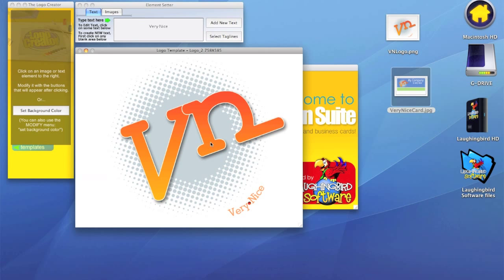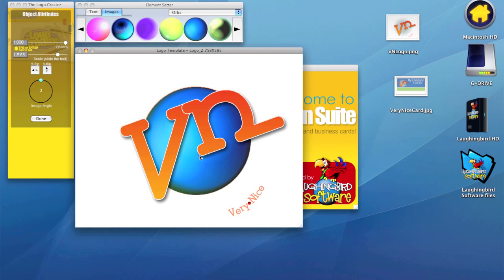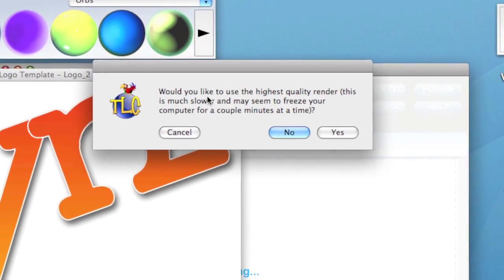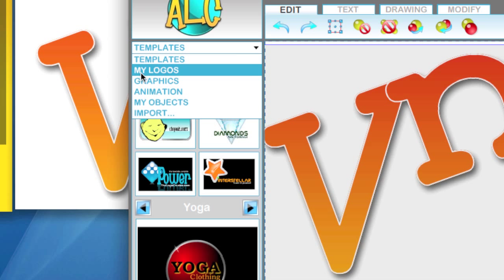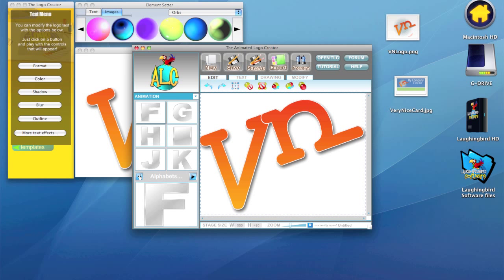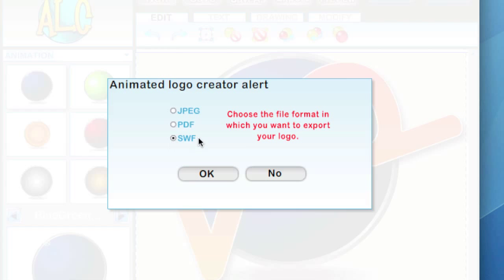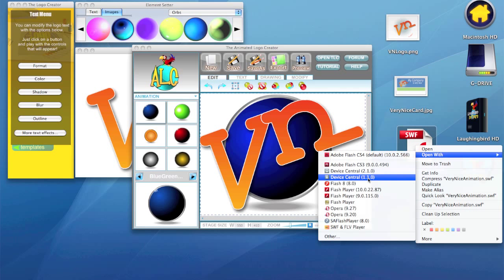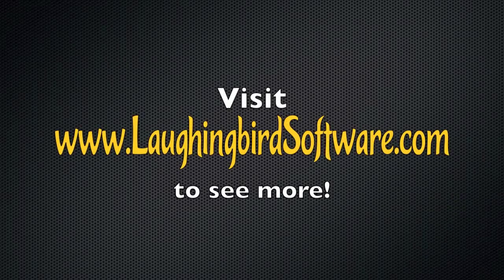Logo design software - How to design an animated logo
- introducing The Logo Design Suite by Laughingbird Software! It's like having your own logo design studio - without the studio! In this video, we'll create an ANIMATED logo - in just 4 minutes...